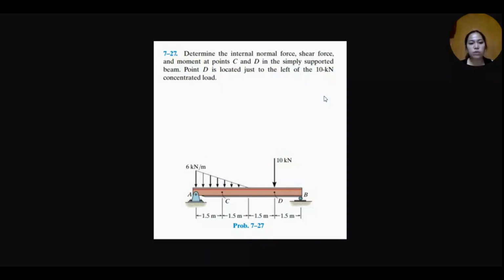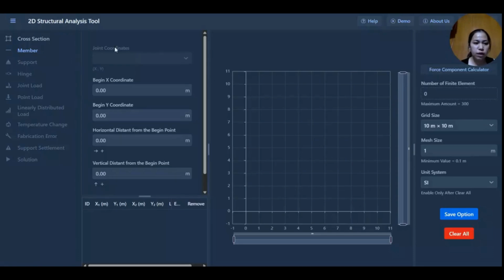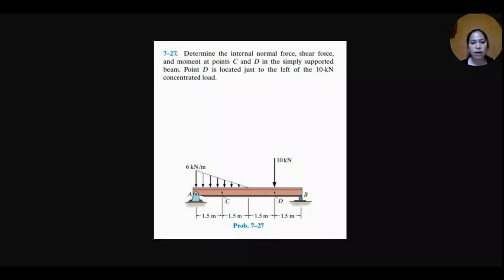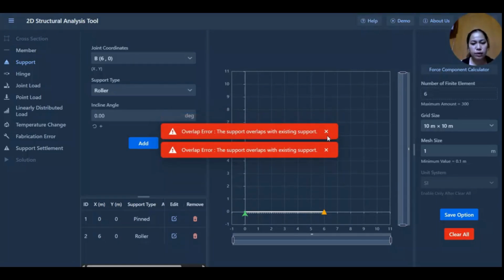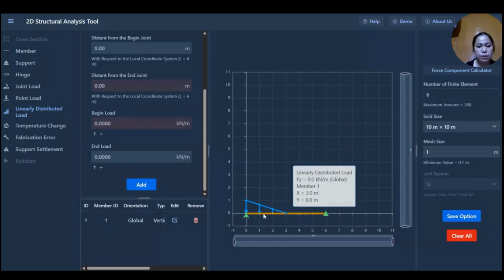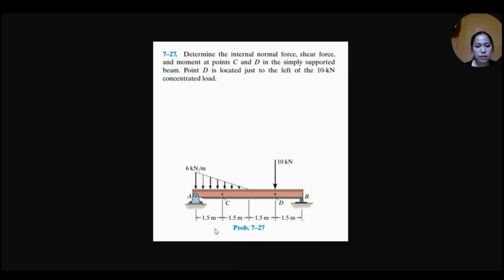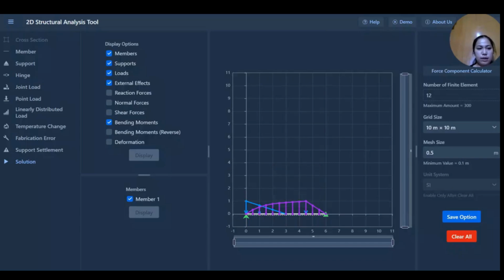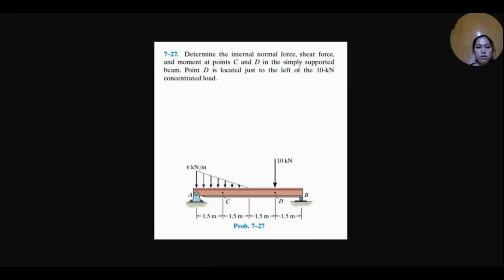Engineering Statics Exercise with PermaLearn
This video shows how to use PermaLearn to solve Engineering Statics exercises.